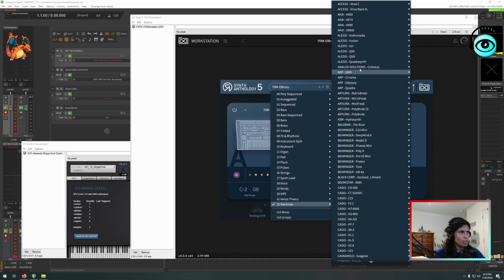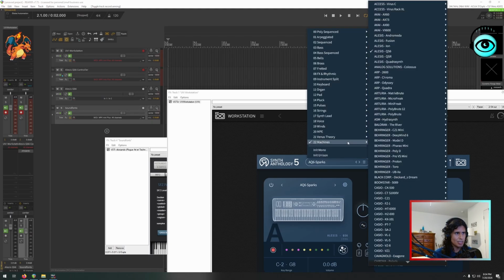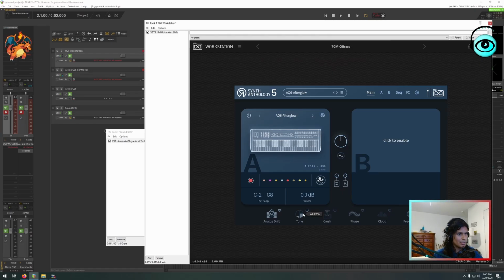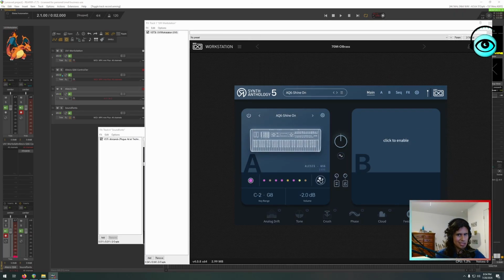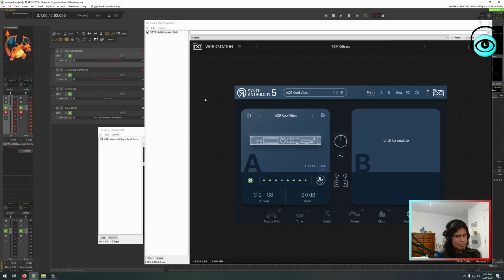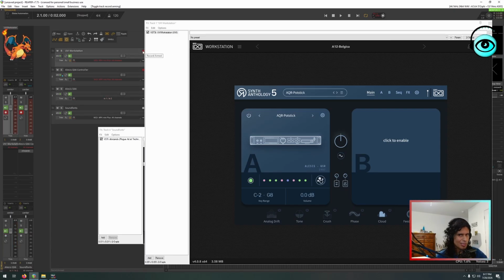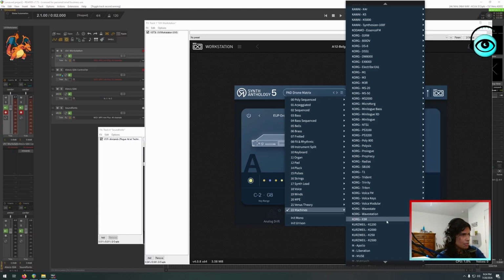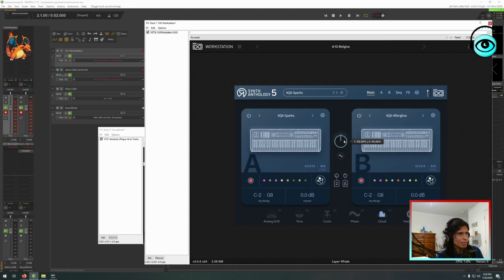UVI Synth Anthology 5: Alesis QS6 Presets - Overview and Hardware/SF2 Comparison ("Faulconer" VST?)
Is UVI Synth Anthology 5 a true hardware killer? Watch the video to find out!

I'm back after a short hiatus with an overview of the Synth Anthology 5. Particularly, the Alesis QS6 samples/presets and a few other famous "Faulconer" synths.

This video idea came from a viewer who alerted me about this VST. Overall, this is an impressive synth. Sure, the hardware still has advantages with the mod wheel and better sound quality, but as a software synth that not only has a bit of the QS sounds that sound close to the hardware but hundreds of other synths, it is a must-buy for the price. I'm sure it will be a great addition to your collection :)

CHAPTERS:
00:00 Intro
01:48 First impressions
03:40 Sparks (UVI)
05:14 Sparks (SF2)
05:52 Comparing software synths
06:54 Hardware vs Software (Sparks)
08:08 Mod Wheel comparison (Sparks)
09:32 AV Pad (UVI)
09:49 Afterglow (UVI)
10:24 Afterglow (Hardware)
11:09 Afterglow (SF2)
11:44 Afterglow Revisited (UVI)
12:30 UVI Workstation Browsing
13:44 UVI Settings Tweaks
15:42 UVI (Tweaked) vs Hardware (Afterglow)
16:53 High Glizz (UVI)
17:13 High Glizz (Hardware)
18:05 High Glizz (SF2)
18:30 Mindsweep (UVI)
18:57 Ooh Choir (UVI)
20:00 Nice Voice (Hardware)
20:25 Ooh Choir (SF2)
21:00 Perc sBass (UVI)
21:20 Perky (UVI)
21:35 Shine On (UVI)
21:56 Shine On... (Hardware)
23:08 Sunrizer (UVI)
23:36 Sunrizer (Hardware)
24:31 Trust No One (UVI)
25:06 Voltage Pad (UVI)
25:30 Voltage Pad (Hardware)
26:40 QSR (UVI)
27:21 Bali Hai (UVI)
28:03 Bali Hai (Hardware)
28:46 Cool Vibes (UVI)
29:03 Cool Vibes (Hardware)
29:46 Fat Strat (UVI)
30:10 Royal Coil (Hardware)
30:32 Fat Strat Revisited (UVI)
31:11 Harp Pluck (UVI)
31:24 Harp Pluck (Hardware)
32:04 Kalimba (UVI)
32:18 Kalimba (Hardware)
32:50 Kings Court (UVI)
33:14 Koto Pluck (UVI)
33:42 Koto (Hardware)
34:25 Amakudari (Hardware)
35:06 Potstick (UVI)
35:32 Potstick (Hardware)
35:58 UVI FX Settings Warning
36:42 Real Perc B (UVI)
36:45 Titanium 88 (UVI) and Alesis presets verdict
38:05 EMU Emulator 2 Overview (Voices)
39:30 New Wave
39:40 In Emuland
40:03 Supersphere
40:20 Ultra Proteus Quick Overview
41:30 Kurzweil Quick Overview
42:37 Drake Ulla
42:49 More Bed
43:25 Water Land
44:10 Roland Overview and U220 Power Guitar
45:27 Future Pad
45:42 JV1080 Resident Choirs
46:40 XV5080 Milky Way
47:55 Verdict
48:20 Mixing two presets

Credits: Alesis, UVI, Plogue, Soundbridge, Scott Morgan, Mike Smith, Bruce Faulconer, Julius Dobos